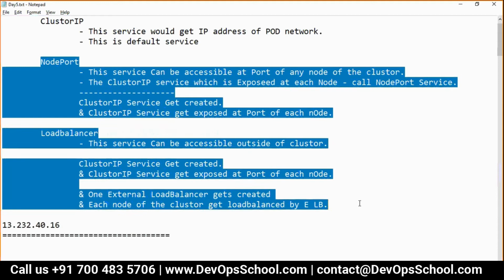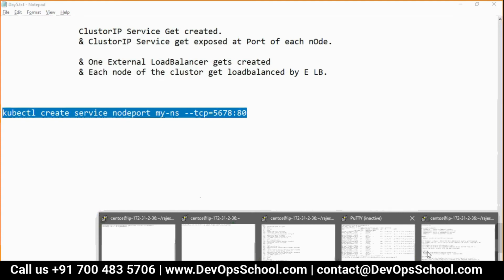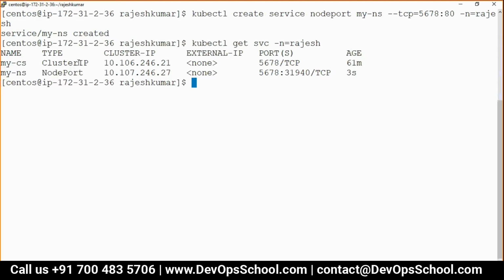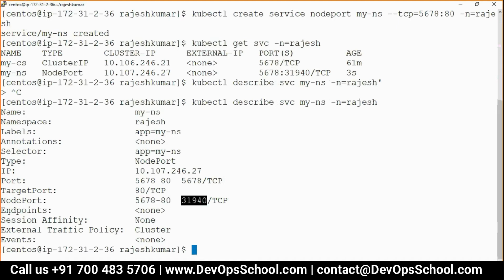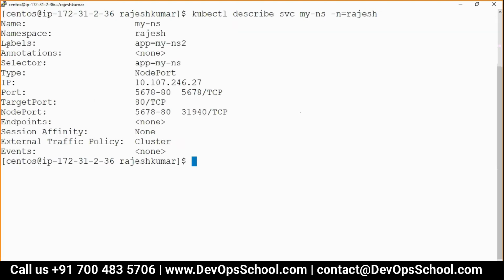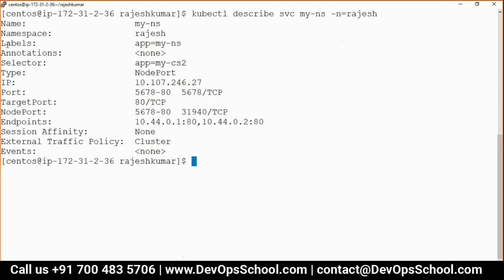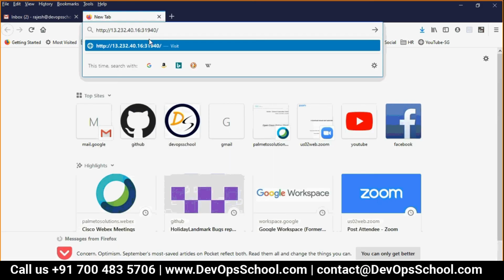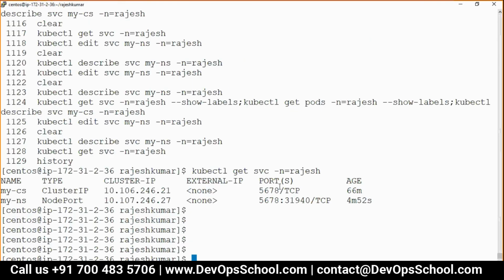Session13 Kubernetes Intermediate Oct-2020 Rajesh Kumar |ScmGalaxy